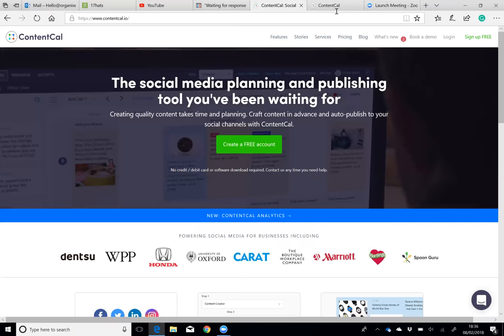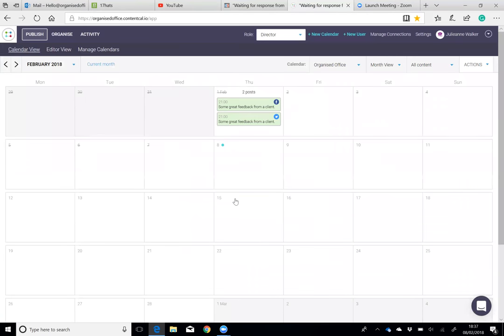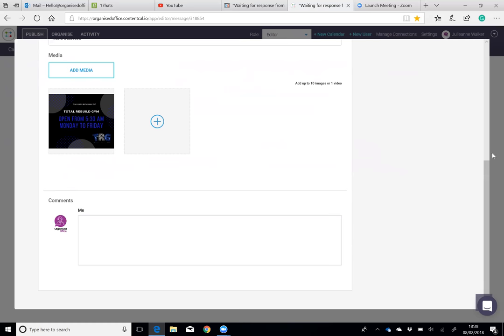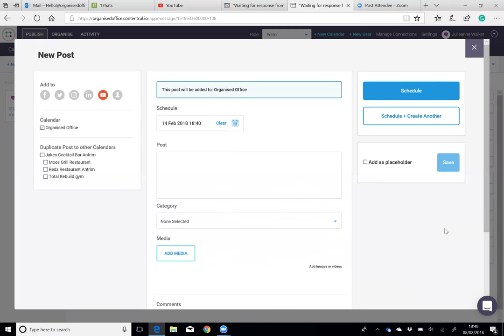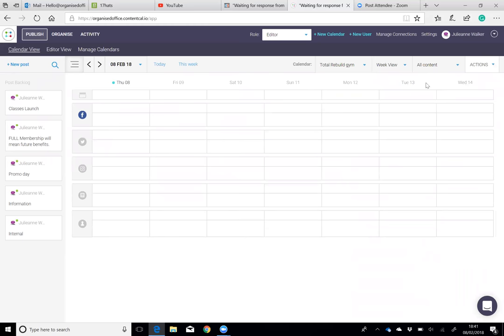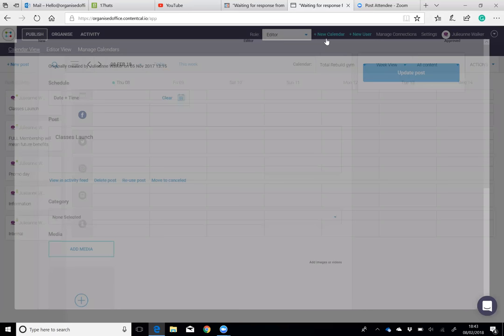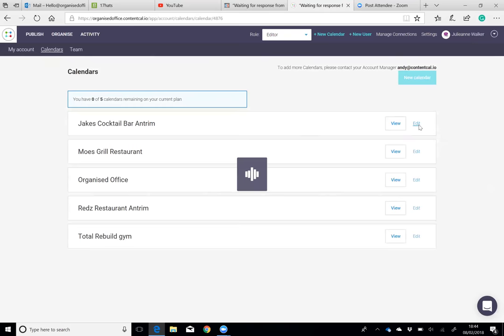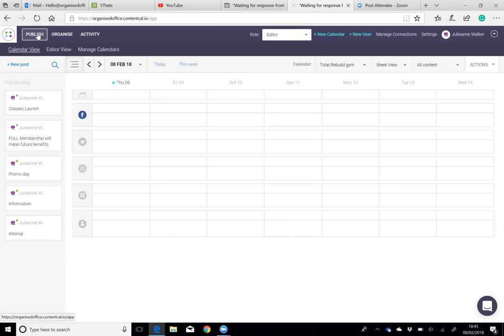ContentCal Review Walkthrough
ContentCal is great for remote team, planning content, repurposing and automating your social media. ContentCal makes scheduling and managing social media easy.